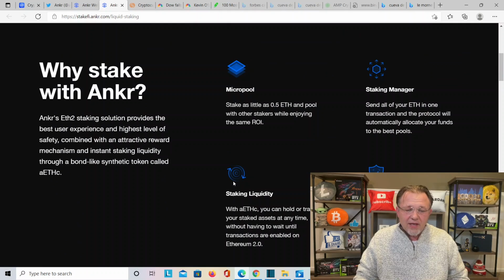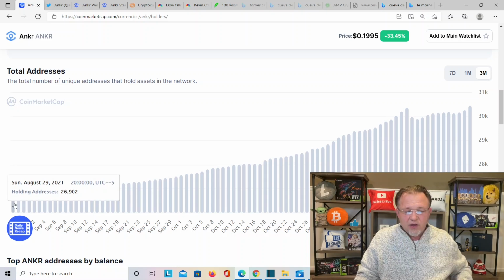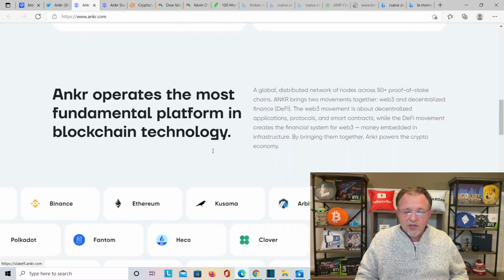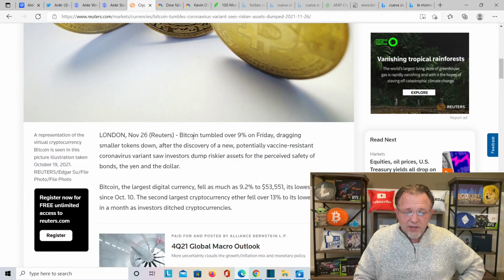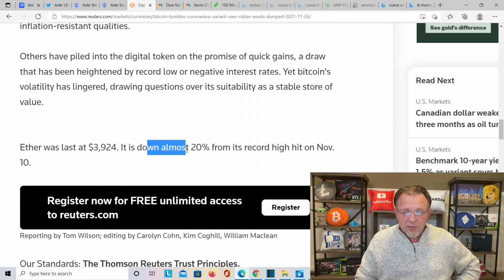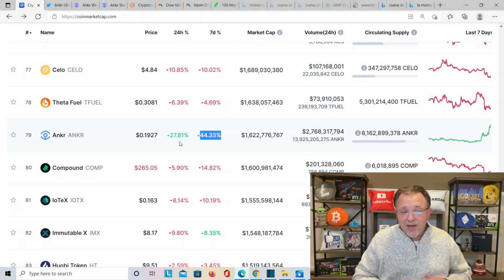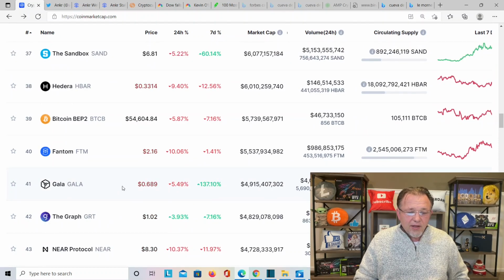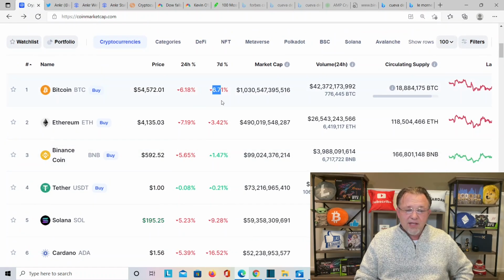Ankr Coin Price Prediction! Ankr Crypto is up right now and exploding news and Updates explained!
Welcome to Frank's Crypto Corner. Where we will be discussing crytpo prices, trends, and cryptocurrency such as Bitcoin, Ethereum, Dogecoin, Litecoin, Bitcoin Cash, Bitcoin SV, Bitcoin Mining, Ethereum Classic, Ada Cardano, Ravencoin, Altcoins, & More

Today we Talk about ANKR Crypto News and Updates coin is up right now
and crypto tumbles as coronavirus varient shakes market.

Make sure to SUBSCRIBE and click the BELL ICON as we will be posting New videos almost every day and LIKE this video and check back for new videos every day!

If you want to Buy Crypto the BEST place to do it is at BINANCE. Here is a link to Signup at BINANCE for Free